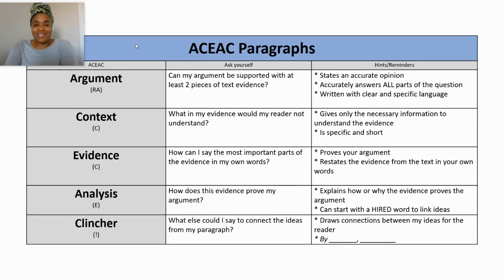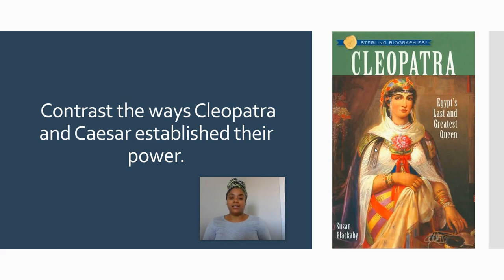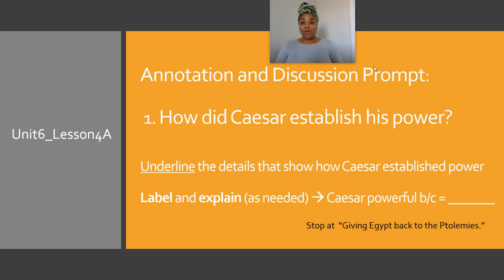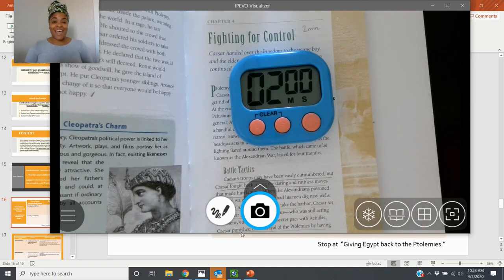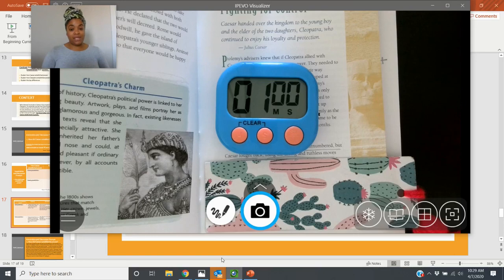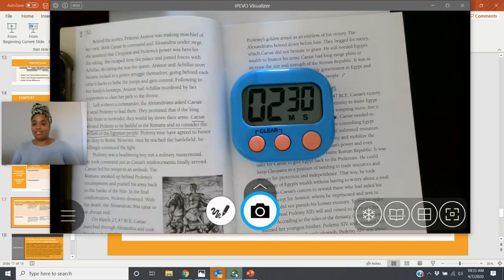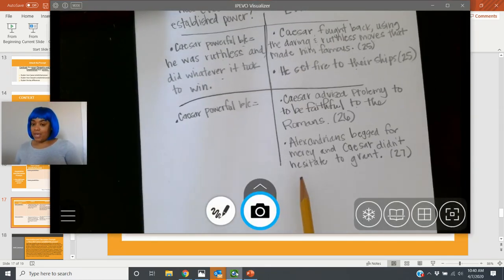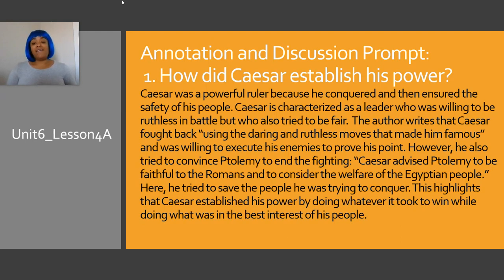Grade 5 | Literature | Mrs. Trotter (April 7, 2020)